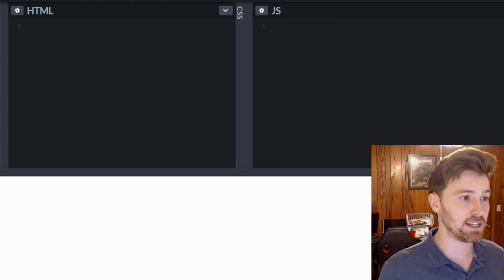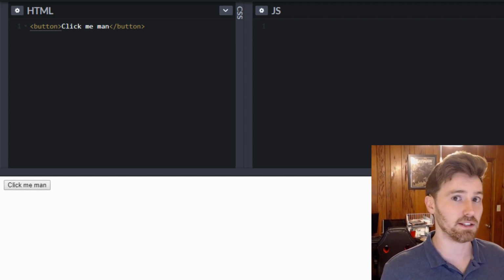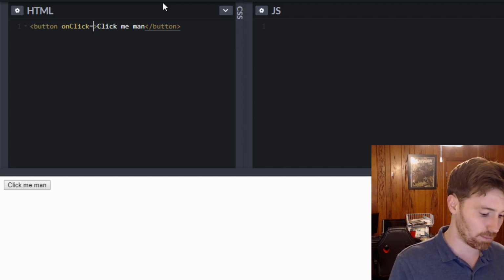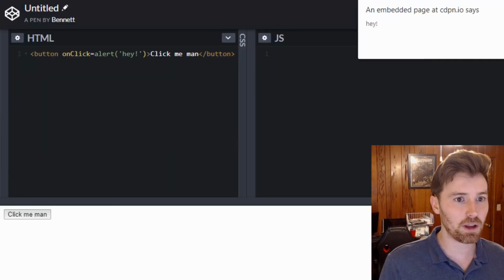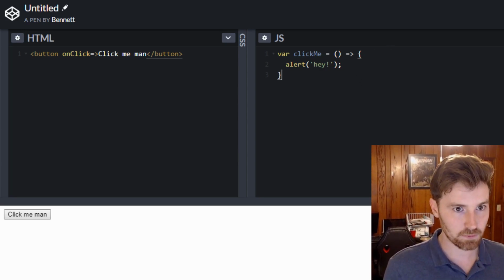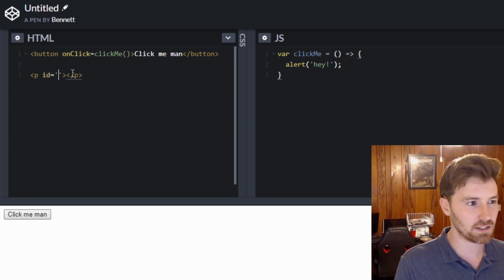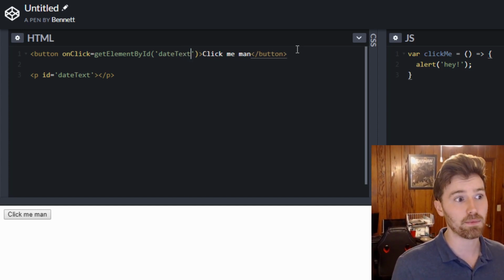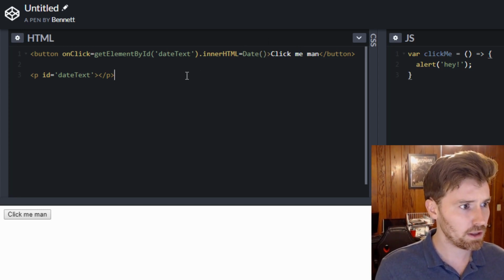HTML Buttons Basics: Display Dates and Alerts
Intro to HTML buttons